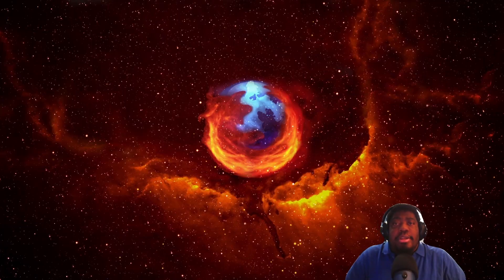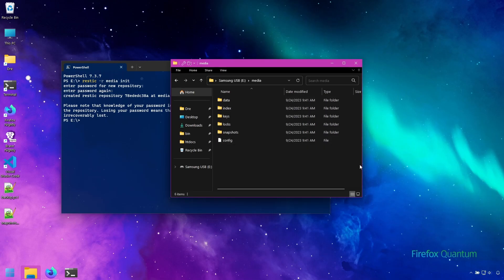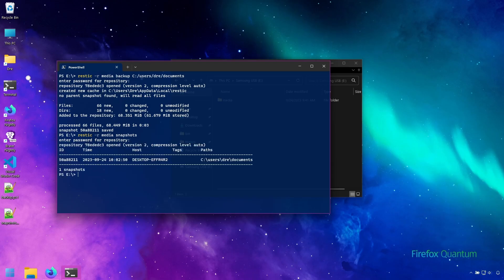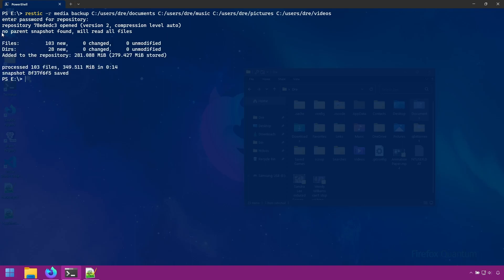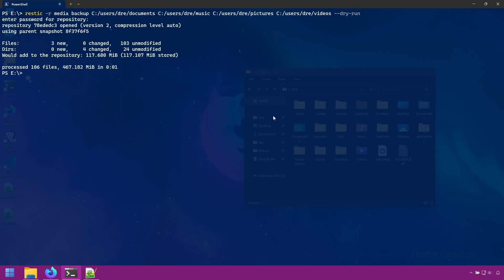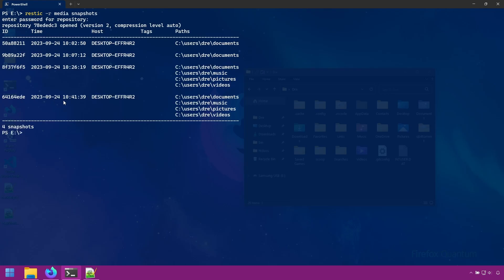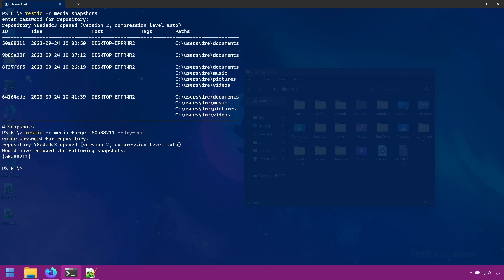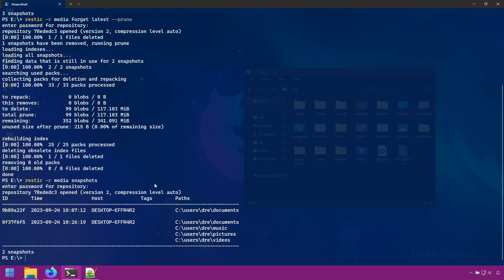Restic Guide Part 3: Creating Backups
In this video, I'll show you how to create backups with Restic. I'll then show you how to create snapshots (or backups), how to list snapshots and files, and how to remove snapshots from backup.

TIMESTAMPS ⌚
00:00 Intro
00:08 Repositories
01:35 Snapshots
01:45 Creating Snapshots
02:55 Listing Snapshots
03:33 Subsequent Snapshots
04:39 Parent Snapshot
05:36 Dry Run
06:56 Listing Files
07:33 "latest" snapshot ID
08:44 Removing Snapshots